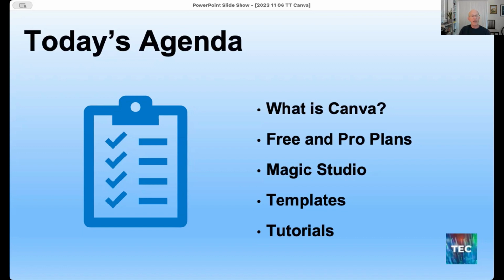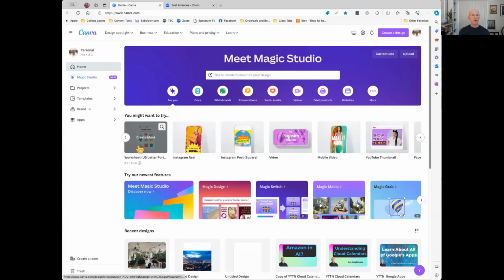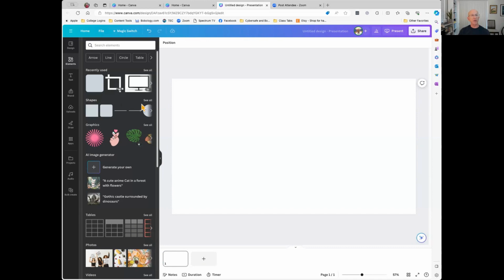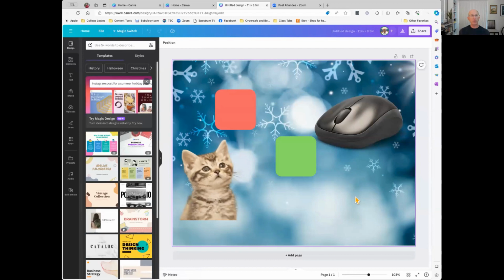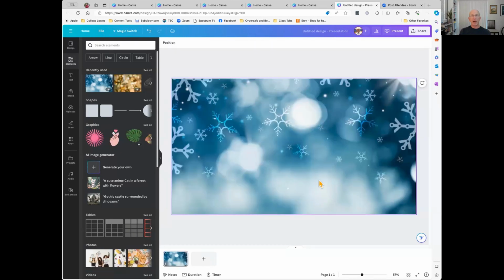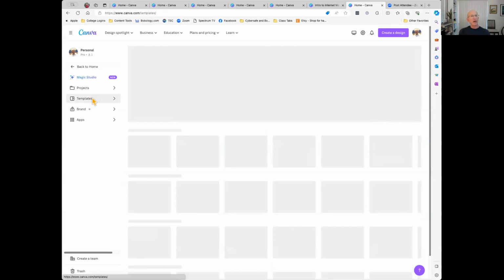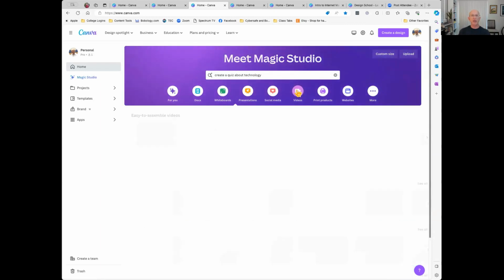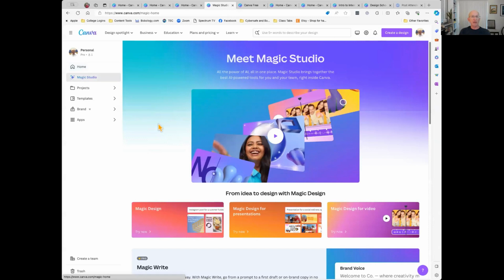Canva Basics and Introduction for Anyone New to Canva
Learn about Canva, which makes anyone a designer. Used by millions for graphic design, social media, video, and content creation. In this Tech Topic class recording, you'll understand what Canva can do, pricing, and examples in practice.

To sign up for live class recordings on technology for adults, visit this link for a free membership to the Tech Explorer Community website, where I offer live classes and more!

Table of Contents:

00:00 - Intro and Agenda
03:29 - Pricing
04:05 - Canva Dashboard
04:36 - Types of Designs
05:55 - Magic Studio
08:08 - Graphic Design Demo
14:30 - Magic Resize
18:15 - Downloading Files
19:07 - Create a Presentation
20:42 - Animations
21:23 - Image Library vs PowerPoint
22:17 - Animate  PowerPoint Slides
24:34 - Templates
27:21 - Design School
28:17 - Apps
28:37 - Magic Studio
29:55 - Video Creation
32:17 -  Photo Editor
33:15 - Free and Paid Magic Features